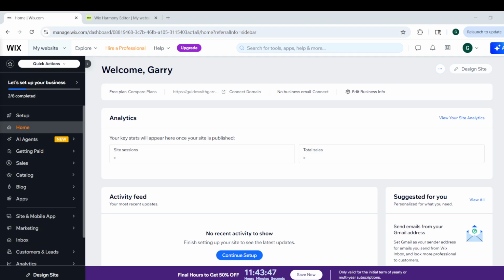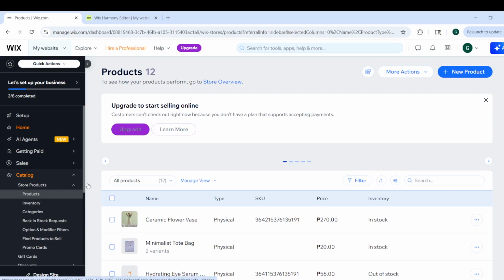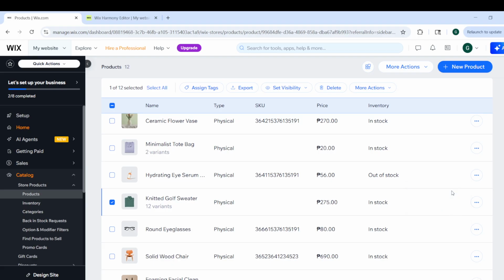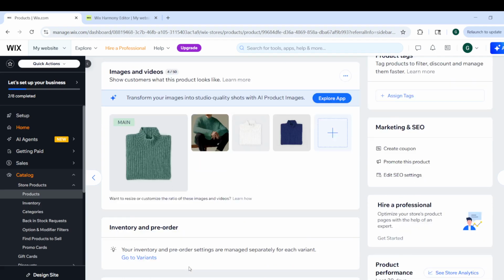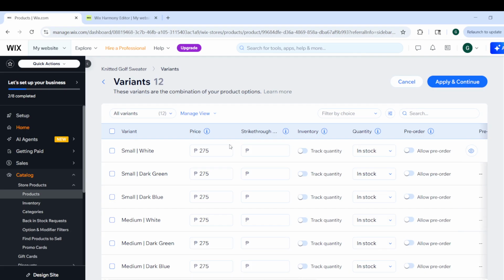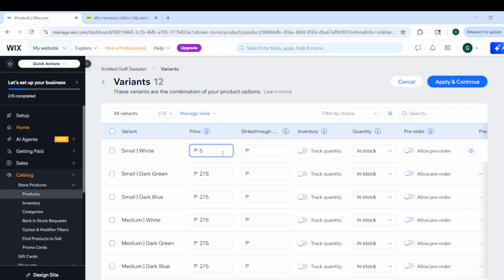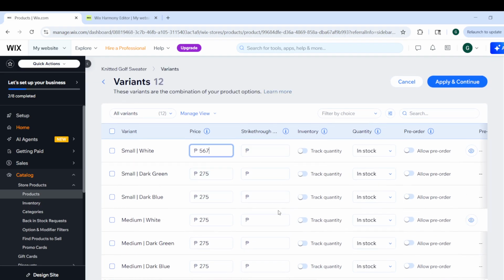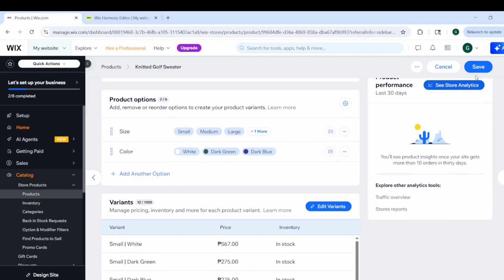How To Adjust The Price For Product Variant In Wix [2026 Guide]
In Todays Video, We Cover: How To Adjust The Price For Product Variant In Wix, Change variant price Wix stores, Adjust product option pricing Wix, Wix e-commerce variant price tutorial, Set different prices for sizes Wix, Wix modify product variance cost, Update individual item price Wix dashboard, Wix catalog inventory management guide, Dynamic pricing for product options Wix, Wix change price for specific SKU, How to add price variance Wix store, Customize product choice cost Wix editor, Wix store inventory pricing adjustments, Edit product option variants Wix website, Wix e-commerce price formatting template